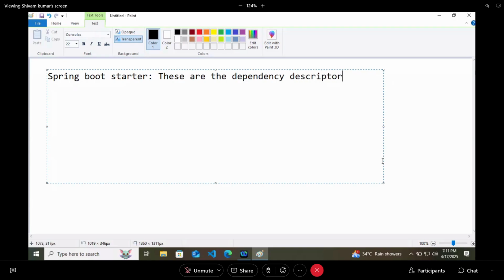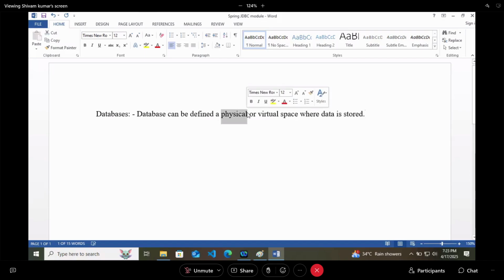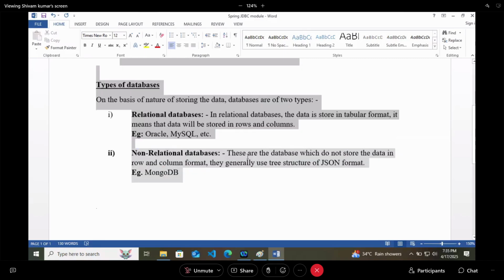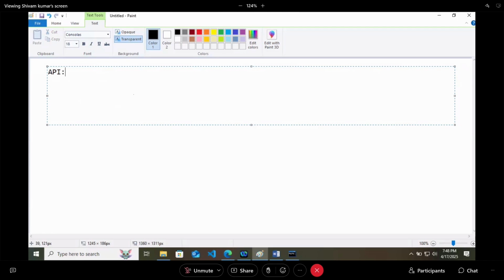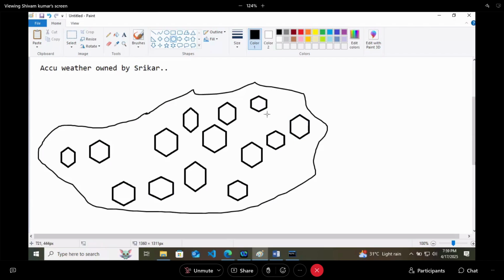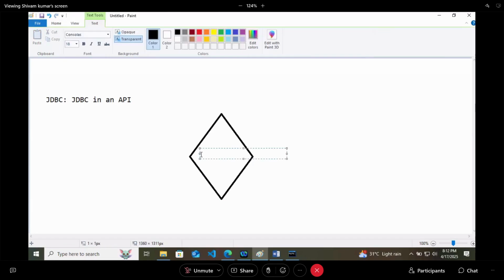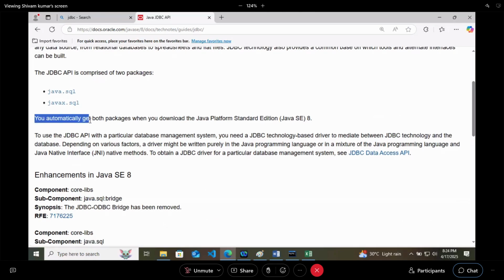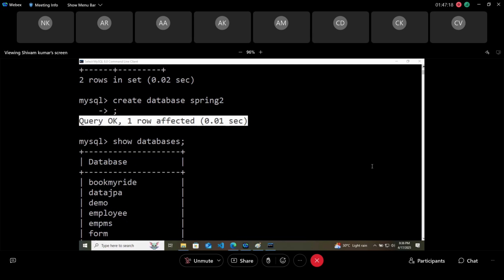17 April 2025 Spring Boot & Microservices Day 25